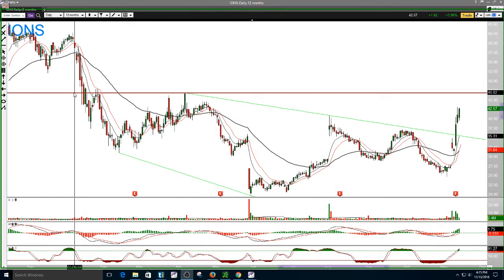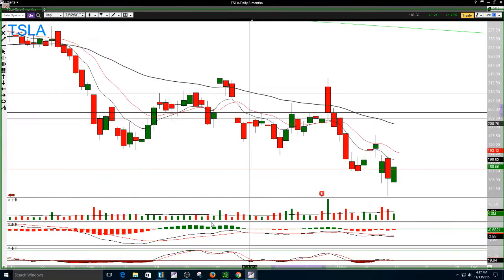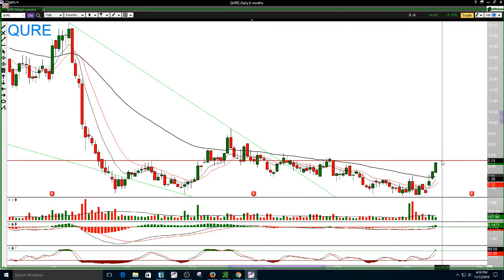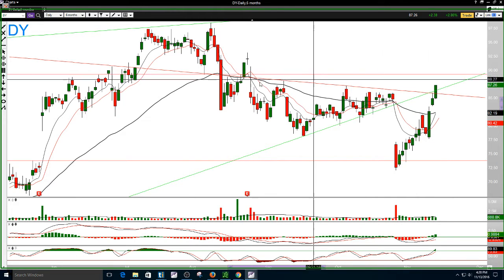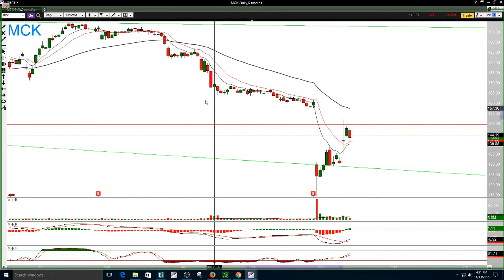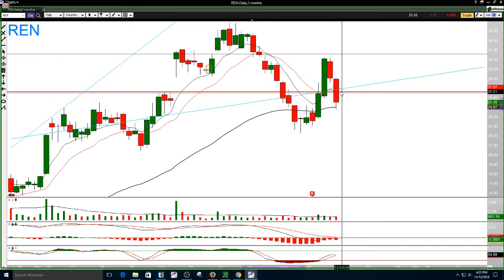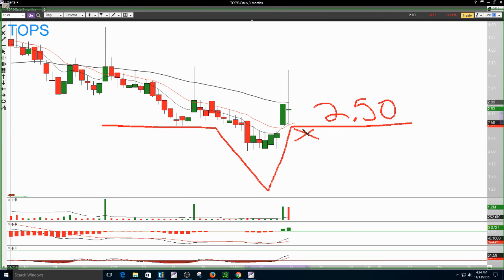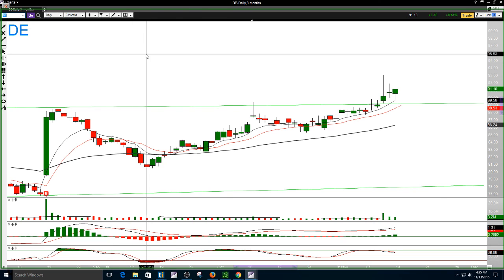11/13/16 WEEKLY TRADE IDEAS $IONS $TSLA $WTW $QURE $DY $YELP $MCK $REN $TOPS $DE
CHARTS, TRADING, CHARTING, STOCKS, STOCK MARKET, DAY TRADE, DAY TRADING